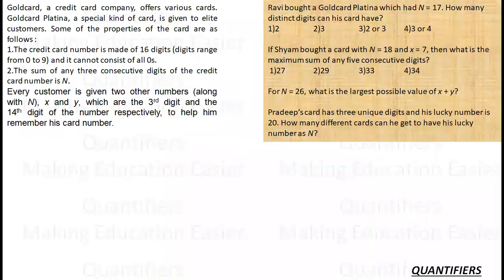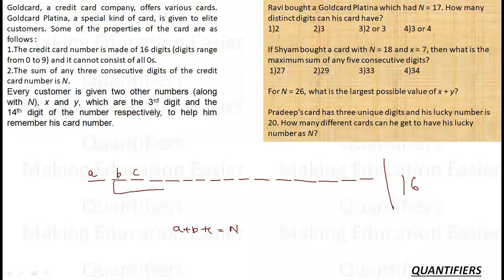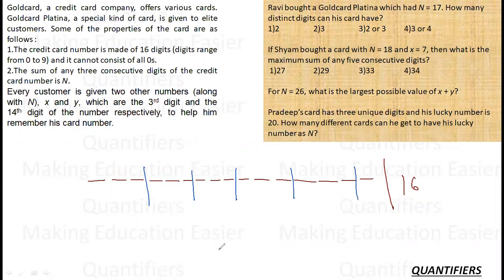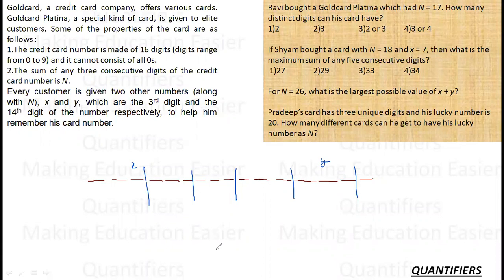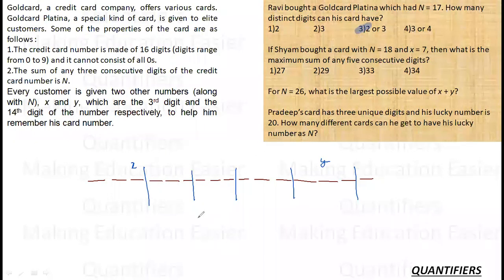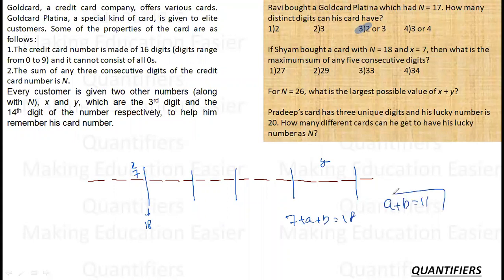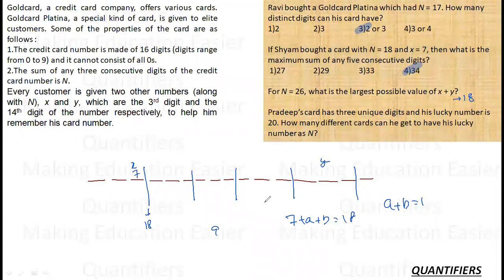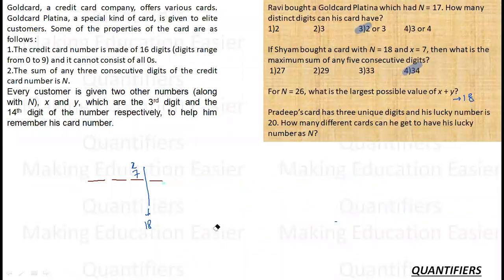CAT DILR || Condition based Arrangement || Password Arrangement